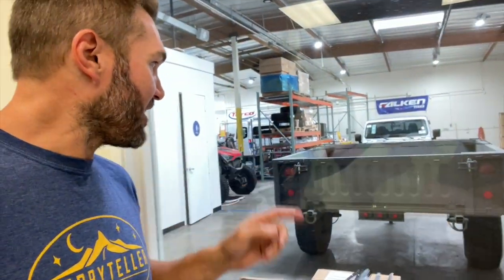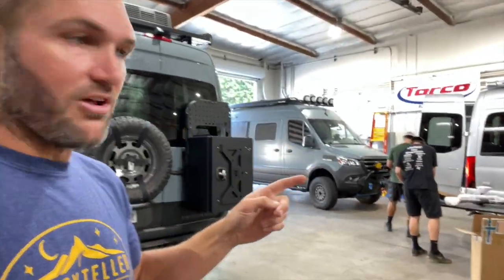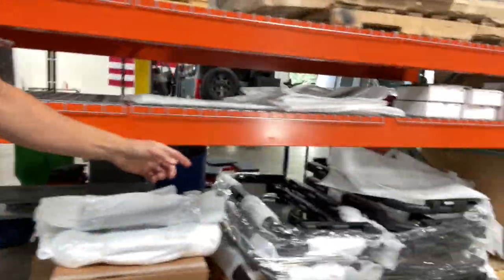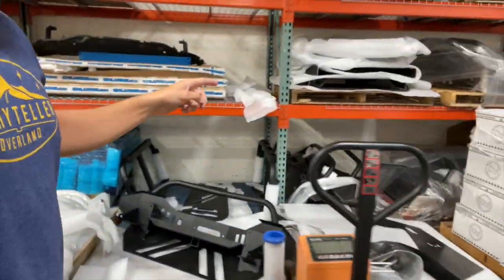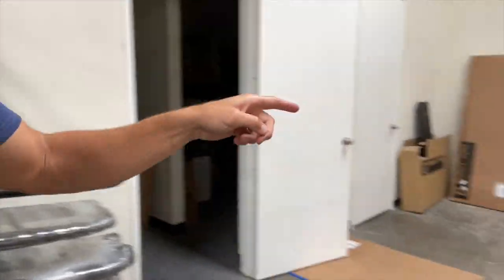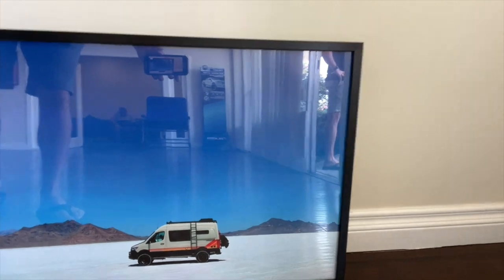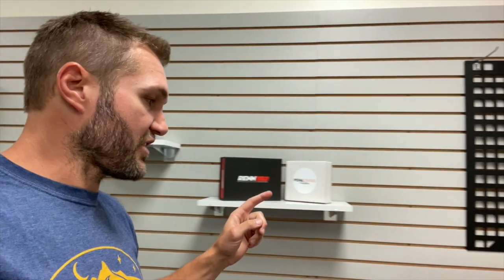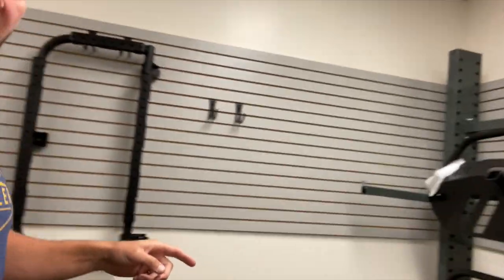Owl Off Road Tour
A quick tour of the Owl Off Road Installation Facility in Anaheim California. The go-to spot to upgrade your Sprinter, Revel and Storyteller Overland